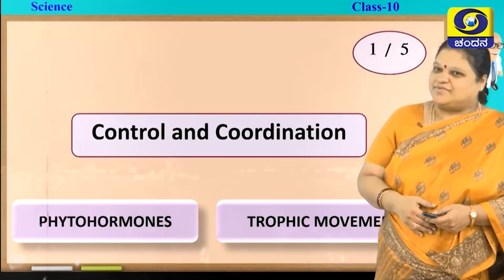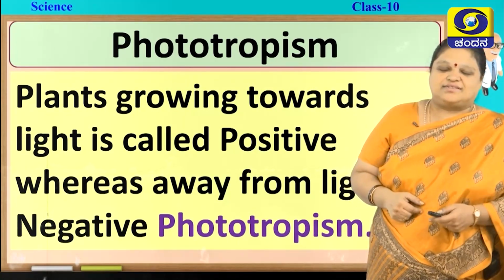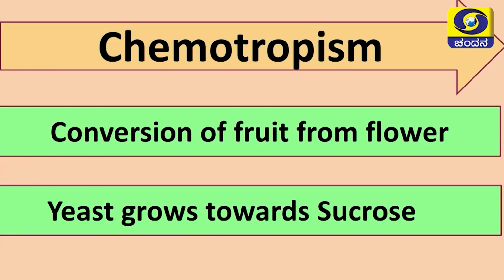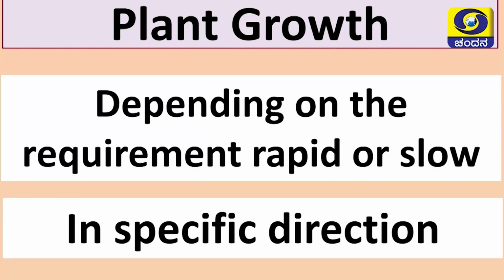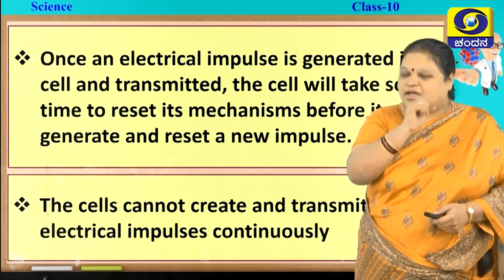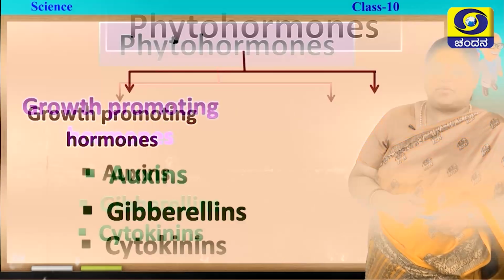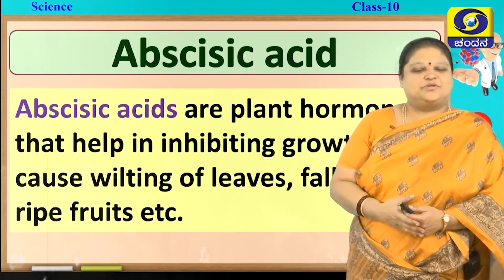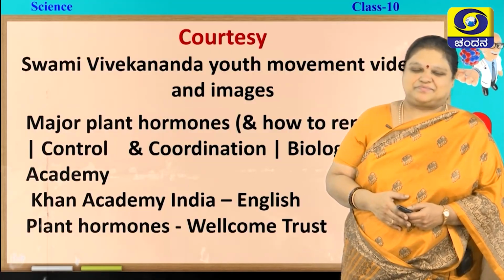Samveda 2021-22 | Day-87 | 10th Class | Science | English Medium | 11:30AM | 29-09-2021 | DDChandana